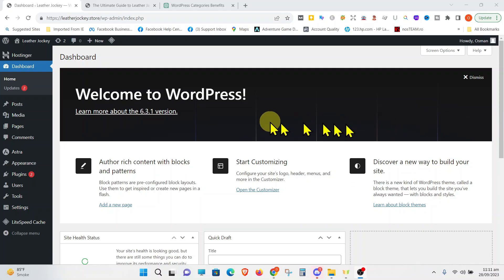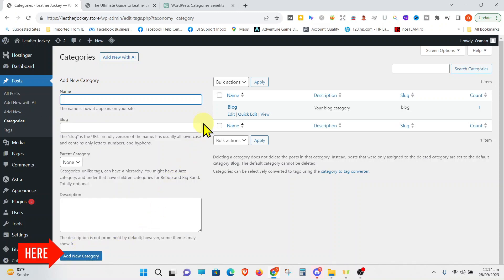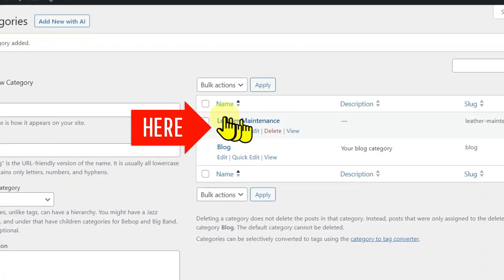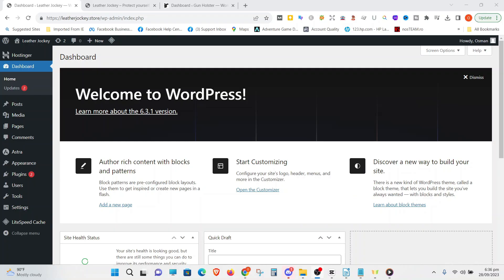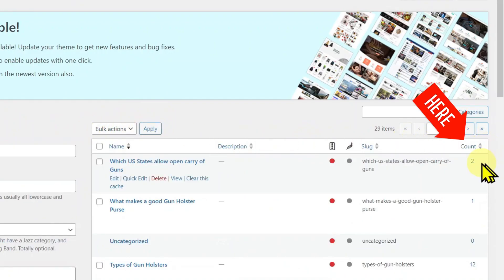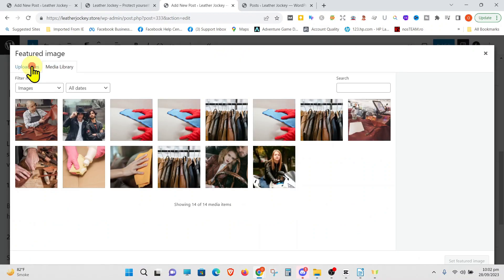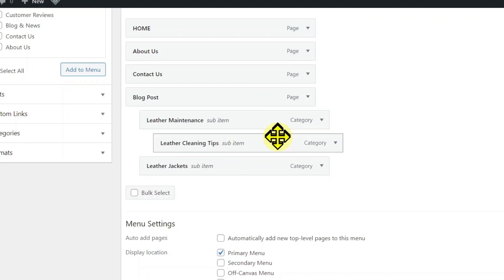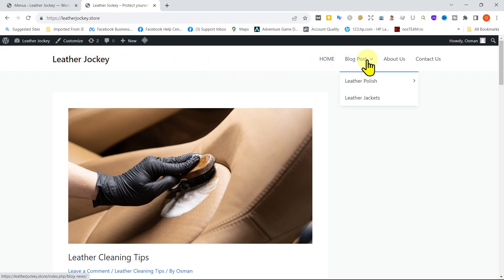How to Create Post Categories in WordPress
Join us for the 10th video in our WordPress Tutorial series.

In this video, we share our step-by-step guide on how to create, edit, rename, modify and delete categories (post categories) in wordpress.

We will also learn how add post categories to the main menu or primary menu so that your posts are more readily accessible by the website visitors.

We will also learn how to create a subcategory in word press and how to change the category of a post already uploaded on your website.

We always welcome COMMENTS and feedback.

Cheers! 😊"